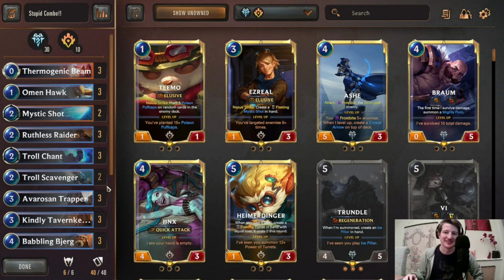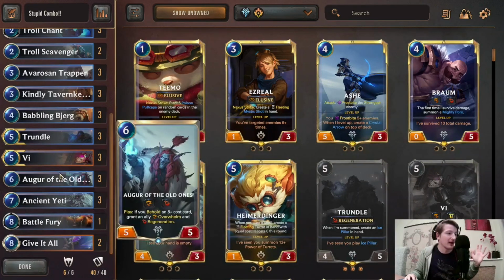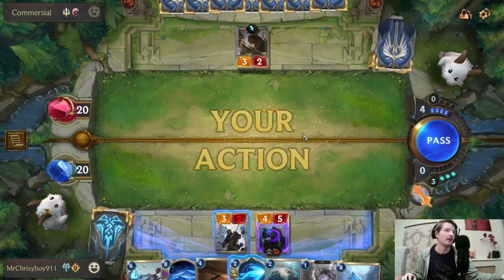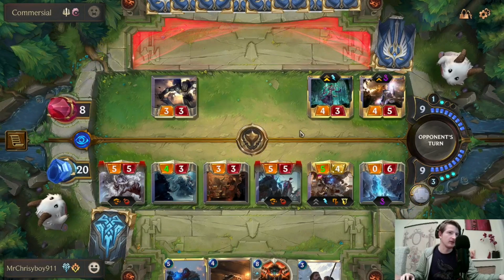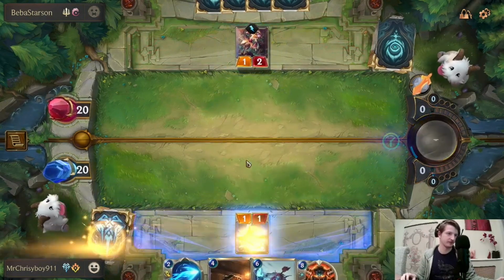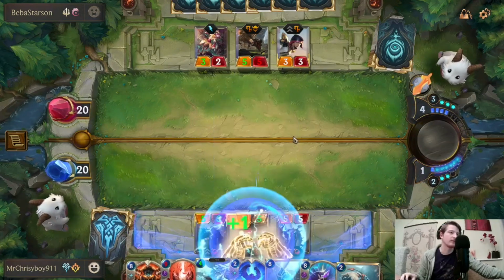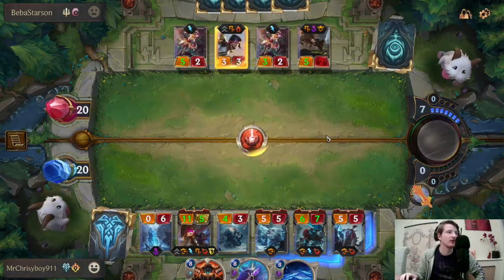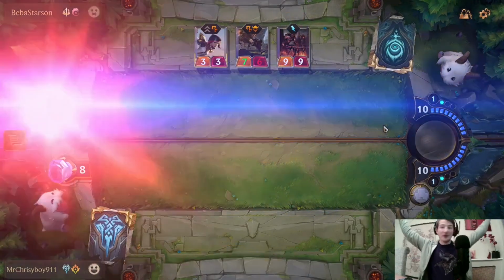A STUPID COMBO!! AUGUR + FEEL THE RUSH = MASSIVE BOARDS!! | Vi + Trundle | Legends of Runeterra Deck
Don't try this at home! Let's get to 1k before the New Year!!

The game audio is a little metallic, I'm really sorry, my headset might not have been fully plugged in! It won't happen again!

DECK CODE: CECQCAIEDMCQCAIHCYPTAMQBAIAQMAYDAEBAMEIBAICAQAYBAECDIAIDAEDQCAYECYAQCAIBAU